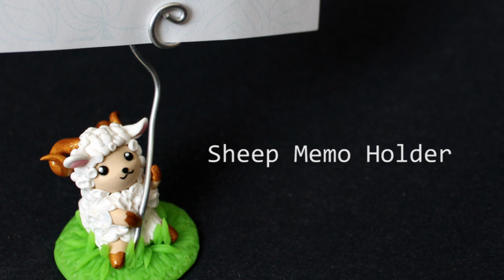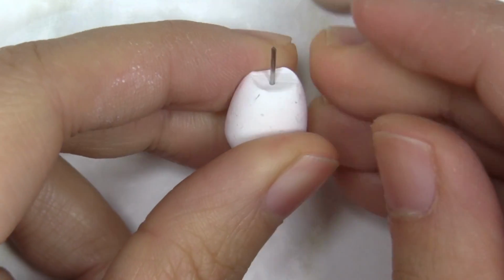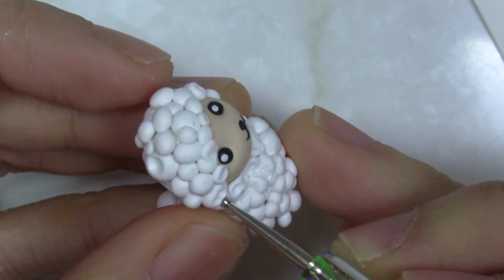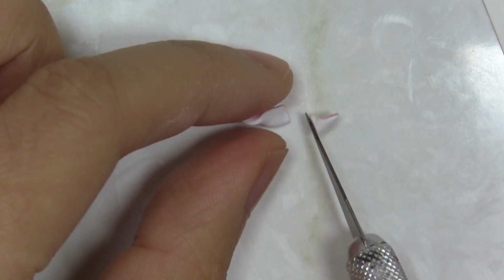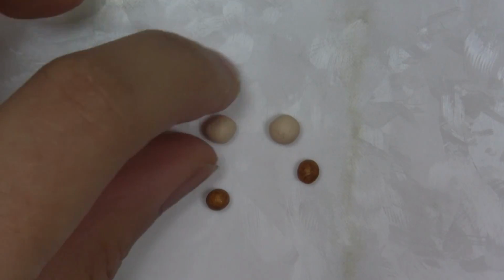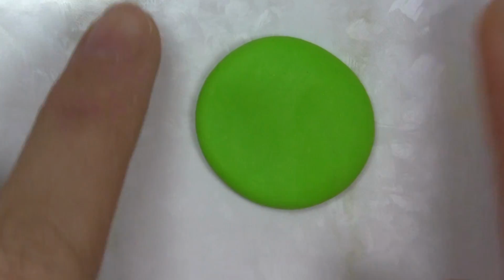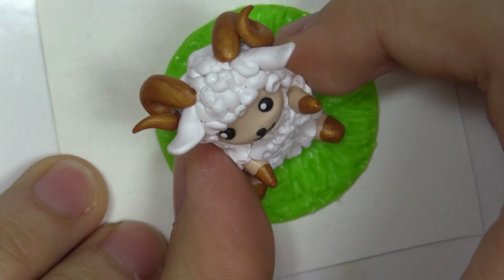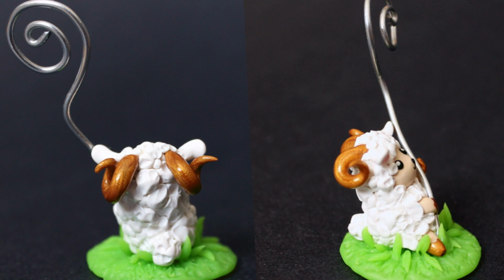Sheep Memo Holder Polymer Clay Tutorial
It's the year of the sheep or ram and what's better than a sheep memo holder holding a precious moment of your life? Hope you guys enjoy this creation, make sure to artzierush on instagram for any re-creations! I would love to see them and feature them in the future videos.

Materials:
- white, beige, gold, light green, dusty rose, and black clay
- leftover headpin
- 1/16” thick wire that you can get at art stores
-  pliers
- x-acto knife
- needle, dotting and a ball tool
- rubbing alcohol and a q tip to clean up dust particles

Sheep Memo Holder is available for sale